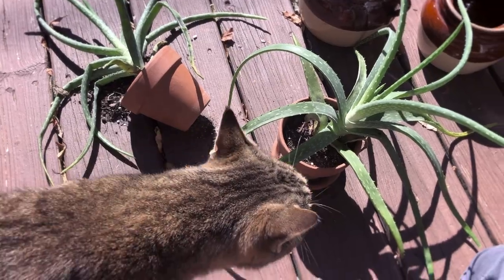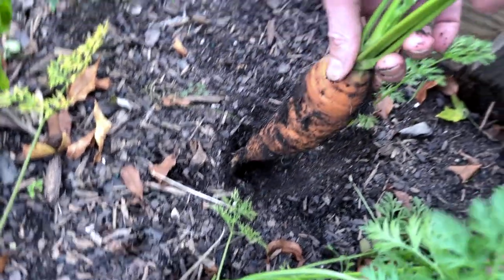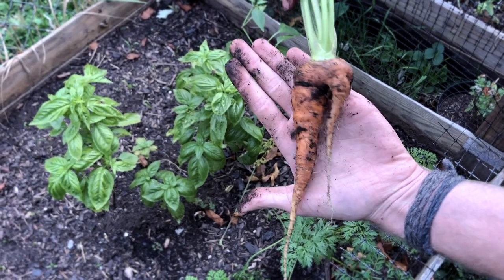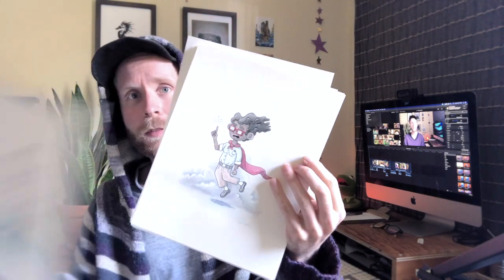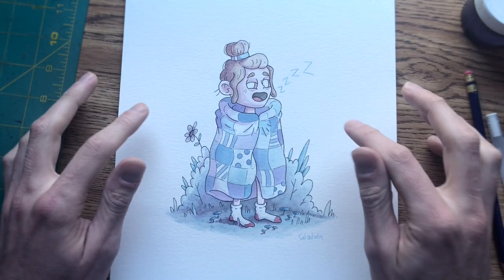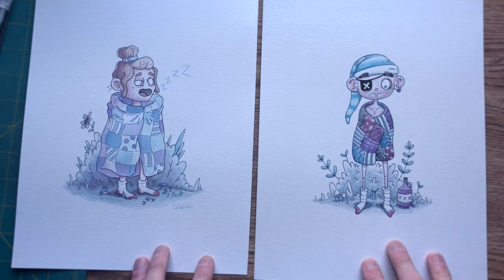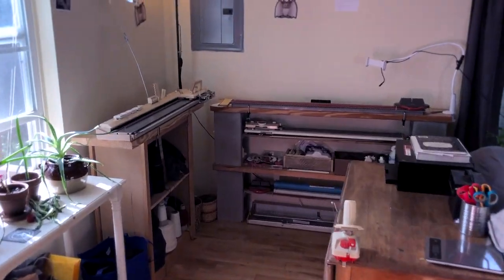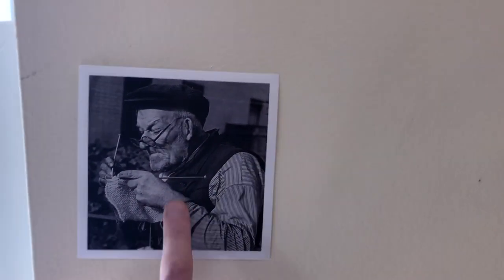Studio Vlog 002: Inktober Watercolor Paintings + Working on the Knitting Machine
Welcome to my second Studio Vlog! In this episode you will see some more of the process behind creating my Inktober paintings and knitting on a knitting machine. As well as picking some funny carrots, client work, and much more. I hope you enjoy it!

EPISODE LINKS:
Fiber Fellows: